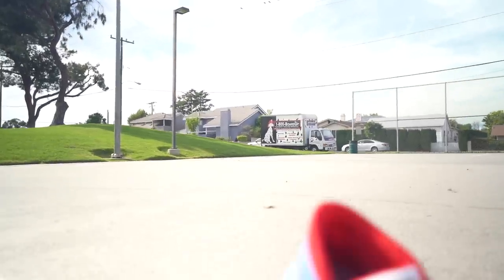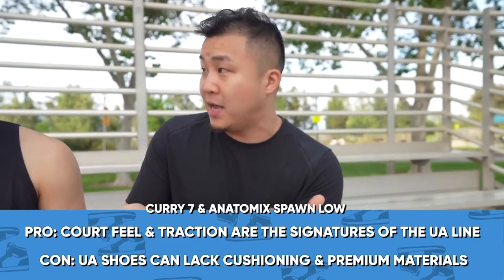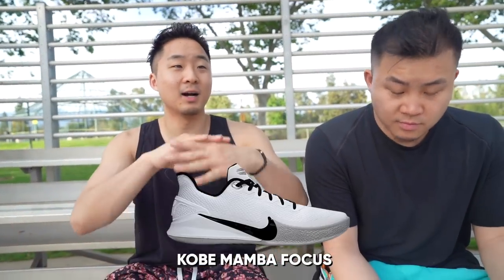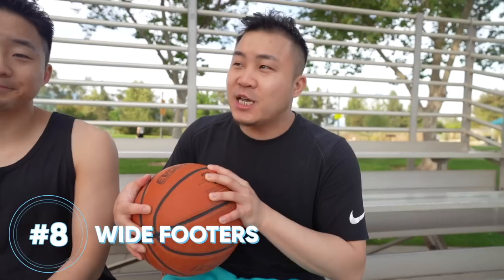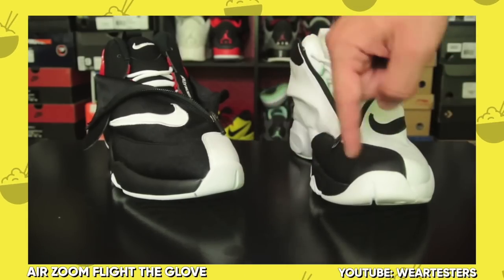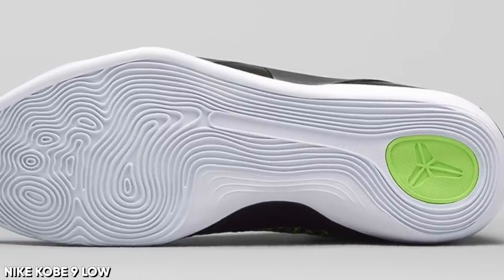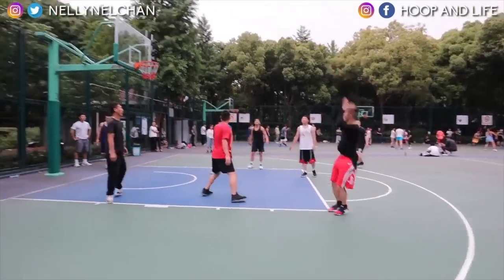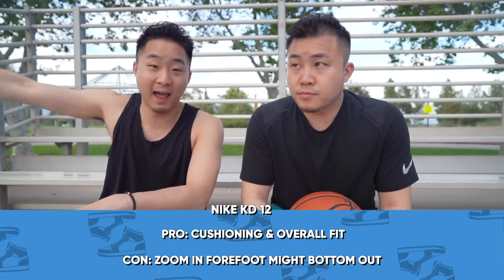BEST BASKETBALL SHOES OF 2020 (Wide & Narrow Feet)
Our top 30 performance basketball sneakers for wide & narrow feet!